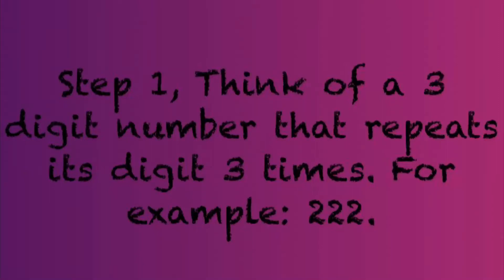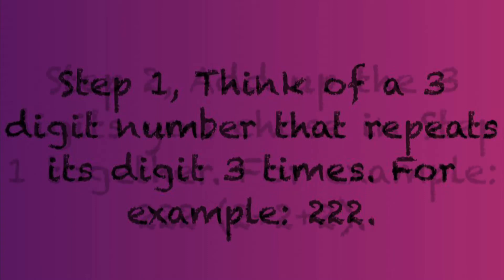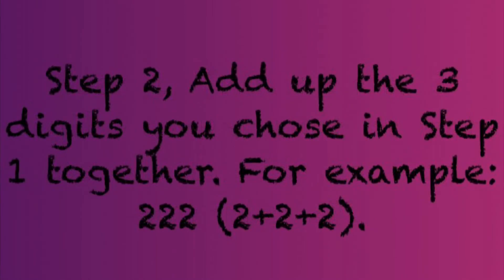Maths Trick #1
An amazing maths trick!